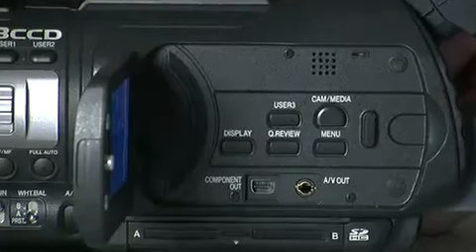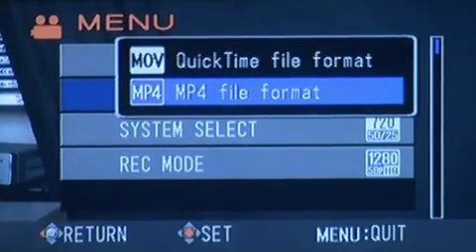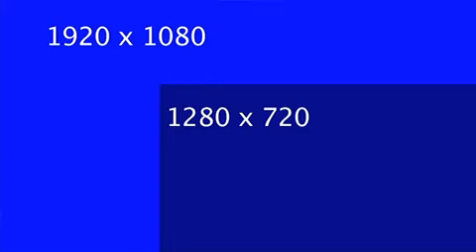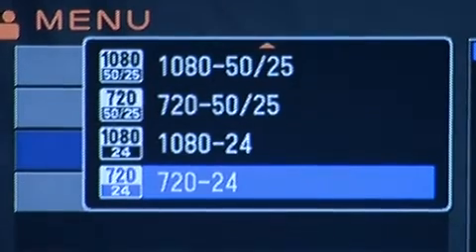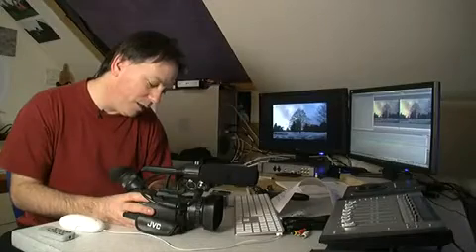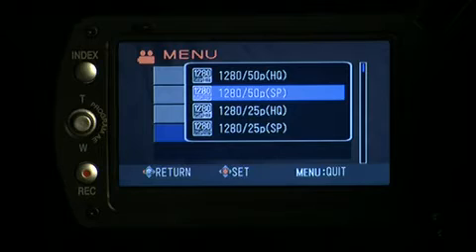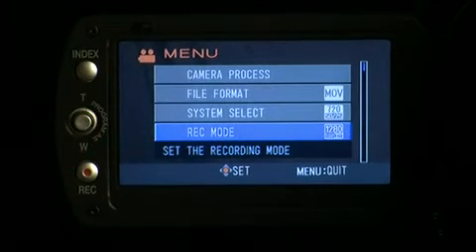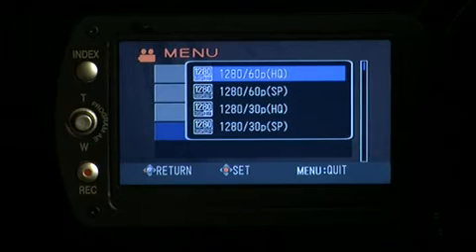A Guide to the JVC GY-HM100E Camera - Part 3 of 13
The GY-HM100 is the worlds first native support for Apple QuickTime file format (for Final Cut Pro) GY-HM100 natively records in the file format used by Apple QuickTime™ (for Final Cut Pro™). Compact Hand-Held form factor - weighing only 1.44 kg., the GY-HM100 is the smallest and lightest HD camcorder to offer true 35 Mbps professional performance. Its size and portability open up new possibilities for high-quality HD recording applications, while reducing the strain of hand-held operation. Newly developed progressive 3 CCD provide 1080p digital processor applies 5 advanced noise reduction technologies. A 10x Fujinon lens provides edge-to-edge sharpness, and offers manual or auto focus, zoom and iris.